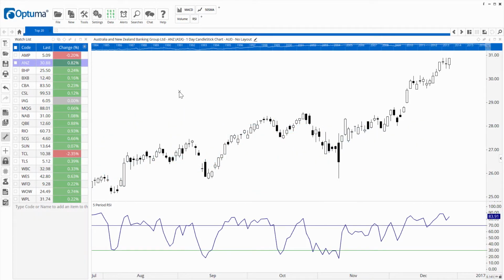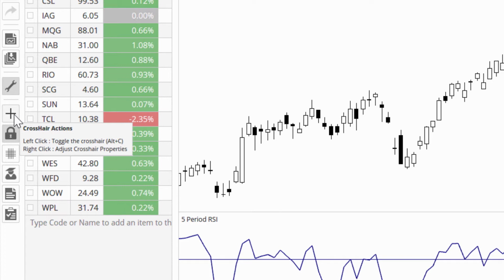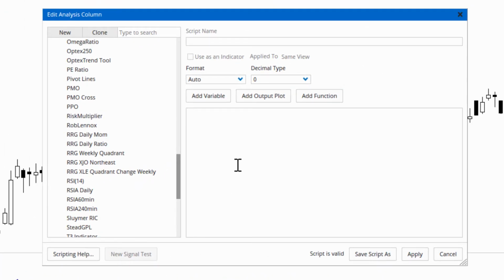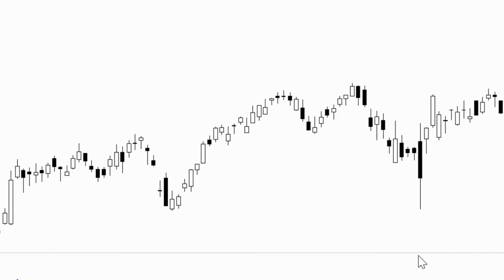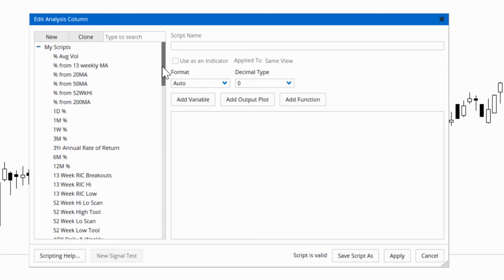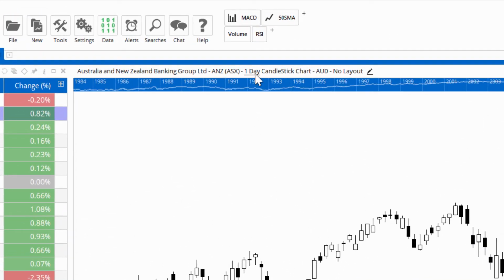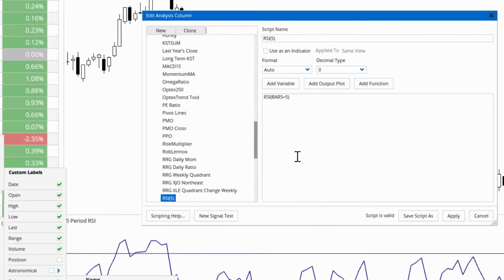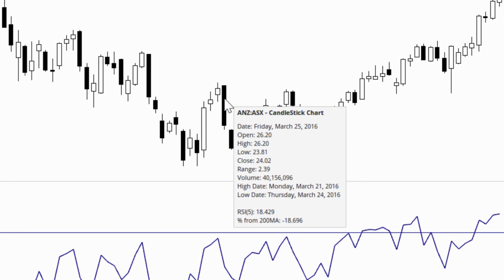Scripting Part 18 - Using Scripts in Tool Tip & Crosshair Labels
Customize your Tool Tip and Crosshair labels using scripts.